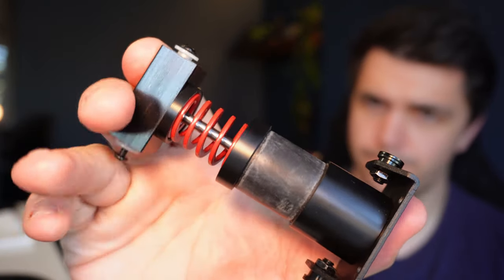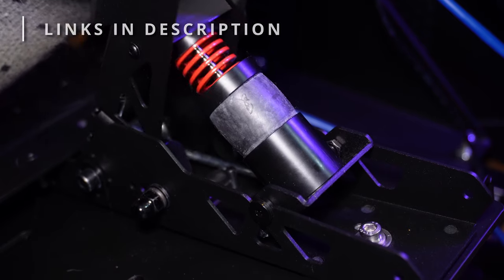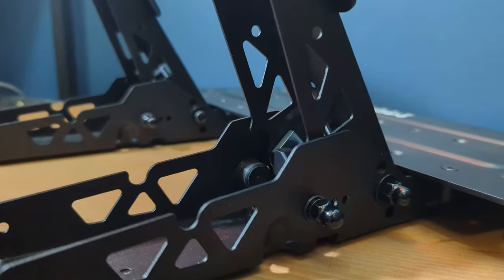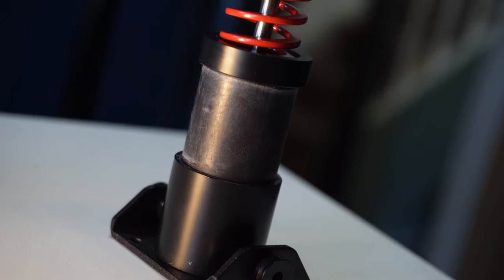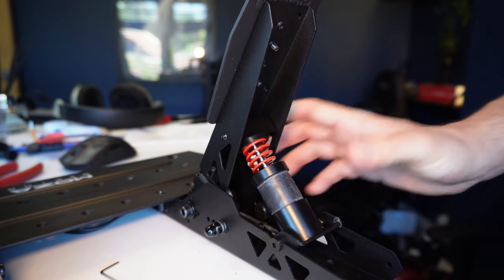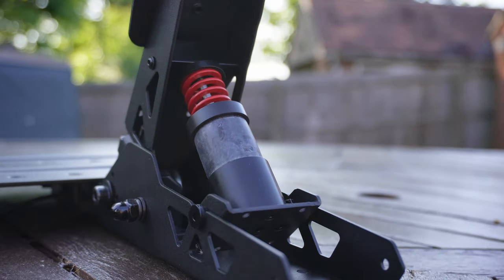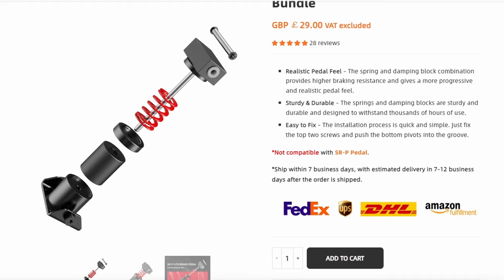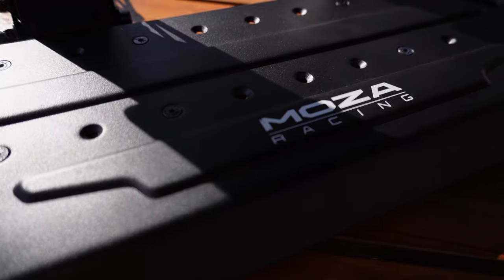Moza SR-P Lite Brake Performance Kit for R5 Bundle - Get It Or Skip It?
Your brake pedal is important, and something labelled as a performance kit will improve it, right? Sort of...

*Some products excluded from discount (For example GT Omega isn't allowed to discount Moza items, Race Anywhere doesn't discount some manufacturers etc)